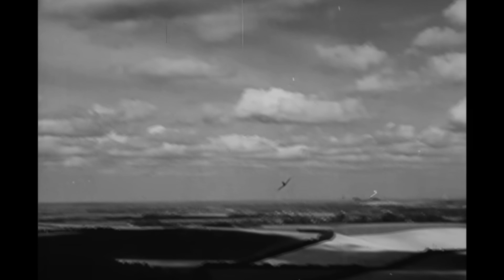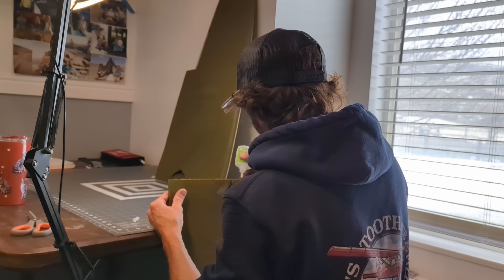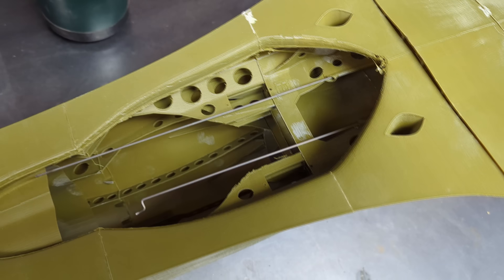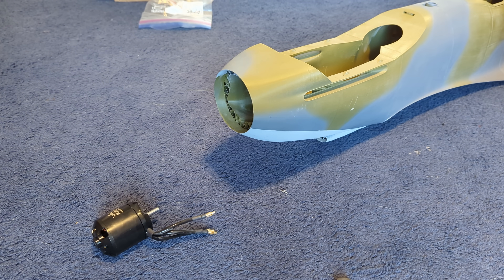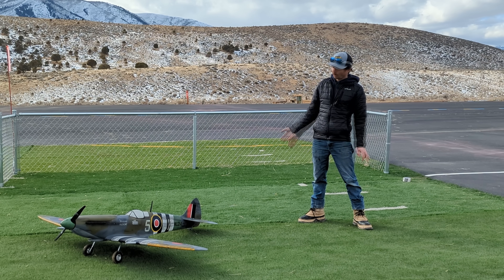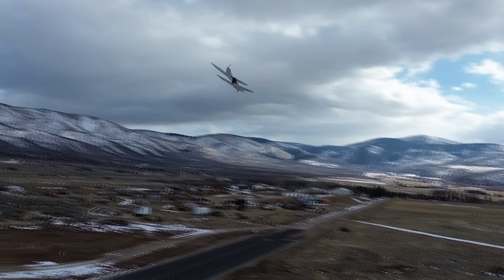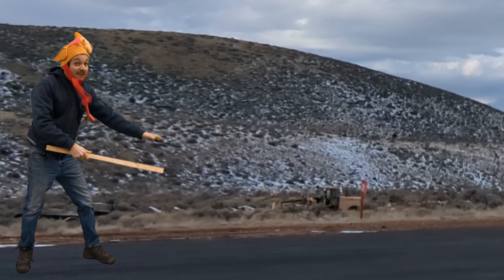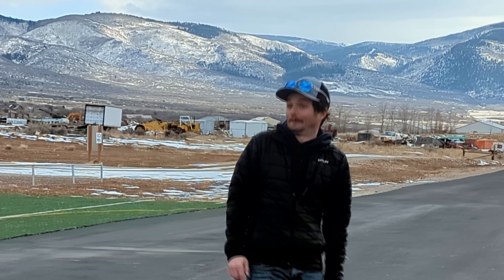Building and Flying a MASSIVE 3D Printed Spitfire (Ft. Drone Collision)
In this video, were building and flying this absolutely beautiful 1700mm Supermarine Spitfire MKIX by 3DLabPrint.  This is by far the coolest RC airplane I own. This plane was definitely not the easiest thing to put together, but she flies beautifully, and looks about as good as I could expect. As always a huge thanks to my buddy DJ for getting some awesome drone shots! This is by far my largest 3D printed RC airplane build. I purchased the STL files for this build in April of 2024, so its been a long time coming. Weighing in at just under 10lbs with the battery, and that massive 1.7M/67 inch wingspan this plane is a sight to behold. While it is a pretty difficult build, I think the end result is far worth the effort.

Any feedback on my videos in general would be appreciated. Don't care to see the build portion of the video? Let me know! Check out some of my other 3D printed airplane projects!

Video and audio credits for the clips used in this video below. Link to purchase the files for this plane, and most of the materials I used for the build below as well. BTW if you should DEFINETLY watch the interviews of the men who flew these Spitfires.

VIDEO CHAPTERS
00:00 Intro
01:30 Assembling the Wing
02:57 Painting the Wing
03:22 Assembling the Fuselage
04:23 Installing Elevator and Rudder Servos
04:59 Painting Fuselage
06:00 Installing the Rest of the Electronics
07:11 Applying Decals
08:00 The Reveal
08:59 The Test Flight
11:14 DRONE COLLISION!
12:15 Breakin It Down
15:11 Outro

PARTS AND FILES FOR THIS BUILD